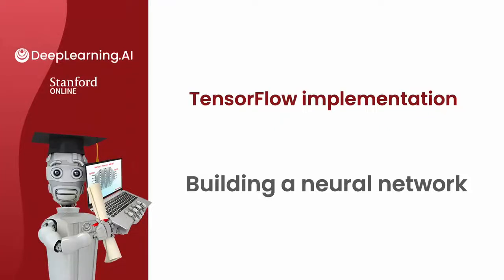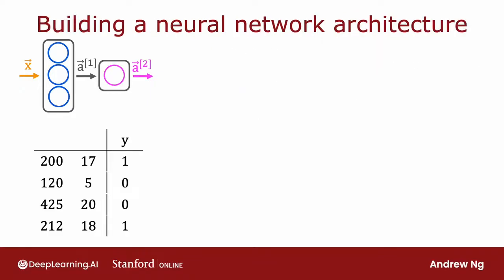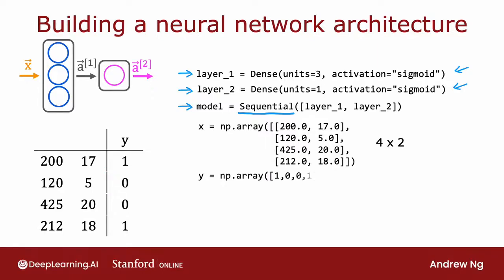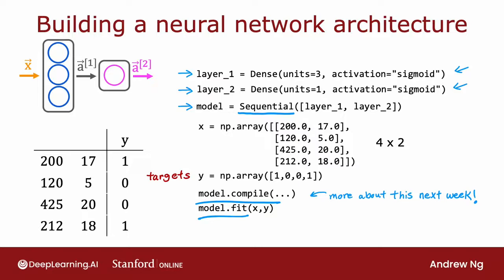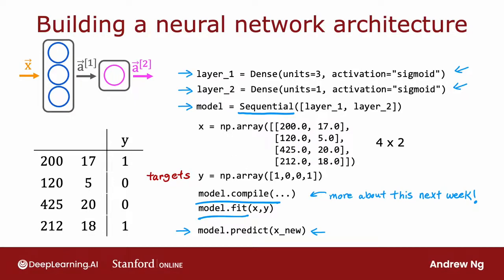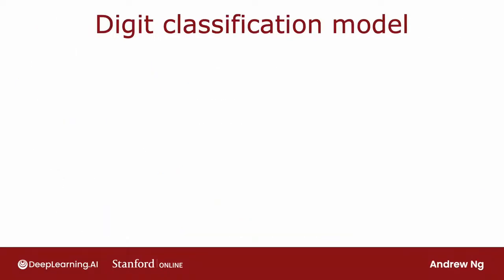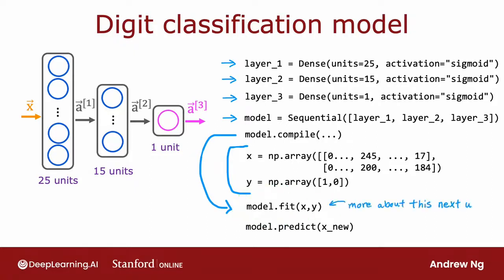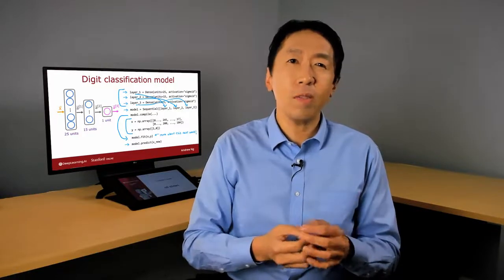Building a neural network Using Tensorflow #10 Tensorflow implementation part 3 | Andrew Ng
And in this video you also learn about a different way of building a neural network, that will be even a little bit simpler than what you've seen so far. So let's dive in what you saw previously was. If you want to do forward prop, you initialize the data X create layer one then compute a one, then create layer two and compute a two.